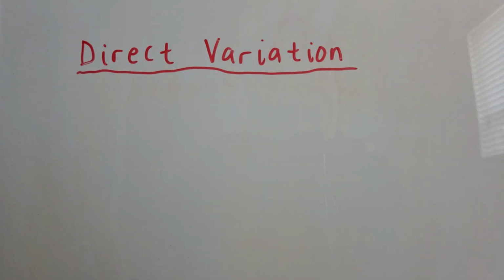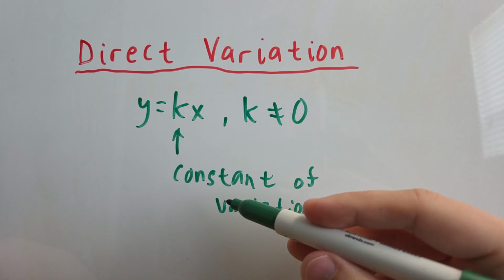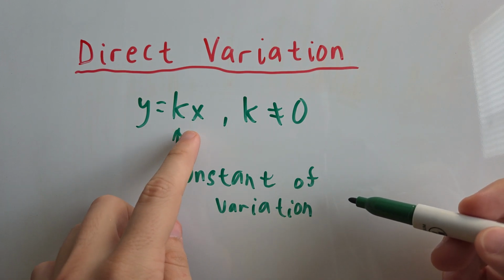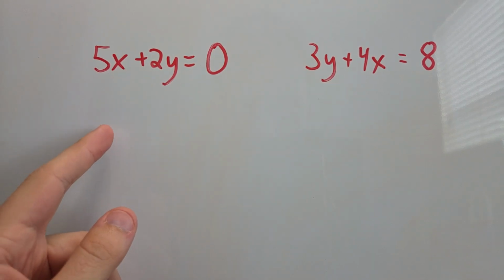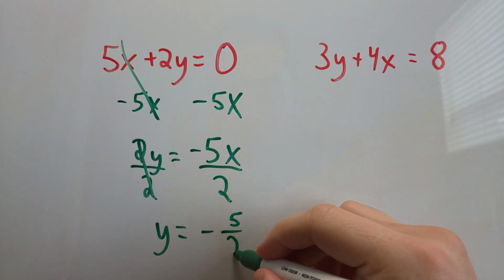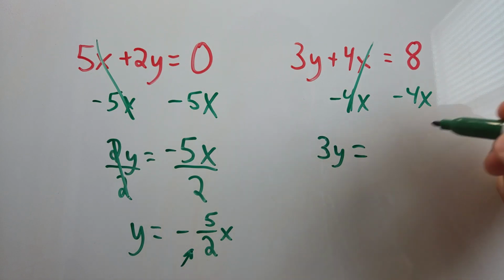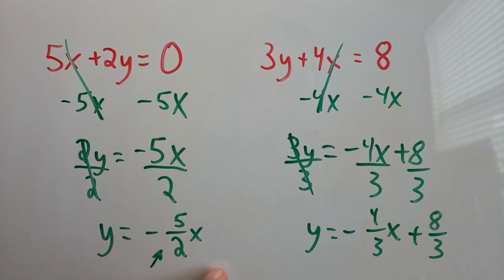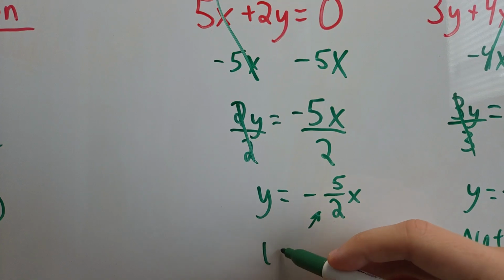Direct Variation Introduction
In this video, I talk about and introduce direct variation. The whole idea of this concept is to see how functions can look that have a constant that is never changing. There are a few modifications of direct variation, but we'll talk about those in later videos. Seeing how direct variation works in relation to functions can help us in our mathematics journey.